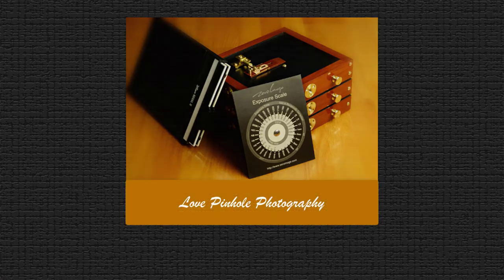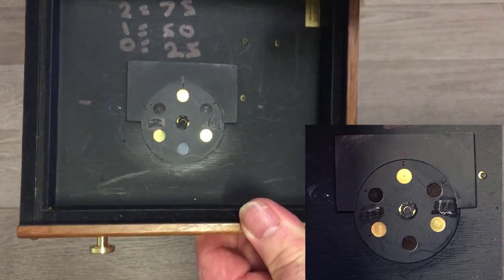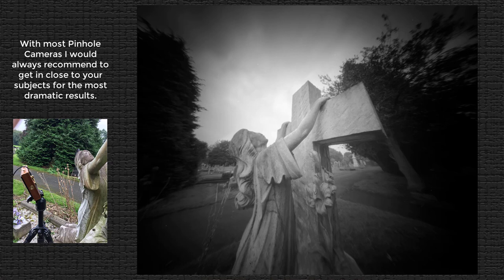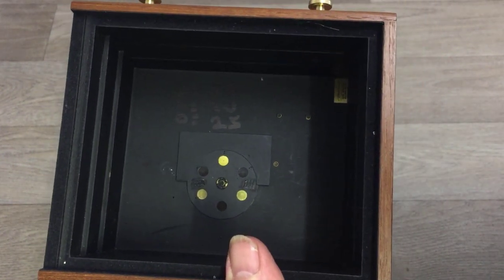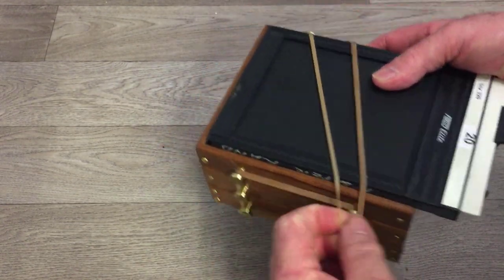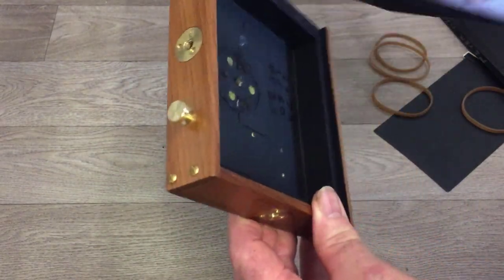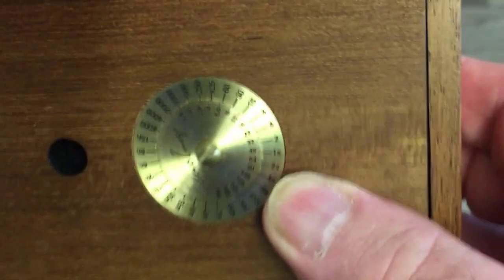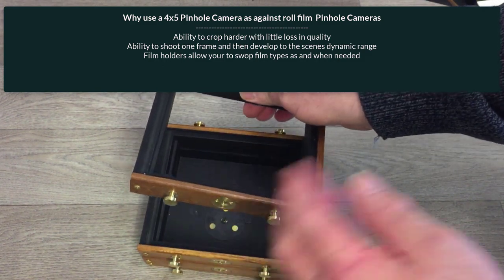Pinhole Photography Zero45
Your contributions help me make these learning video's. If you enjoyed this video, please consider making a contribution at
In this video, I take a look at the Zero45 Pinhole camera, how to calculate exposure and finished of with a selection of my Pinhole photographs plus news of a feature article about my Pinhole work in the Amateur Photography magazine.